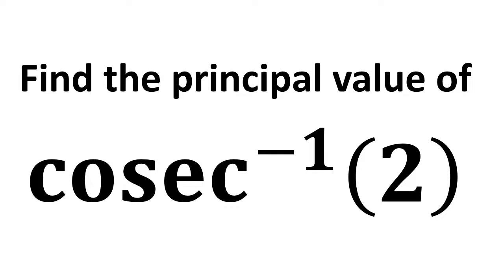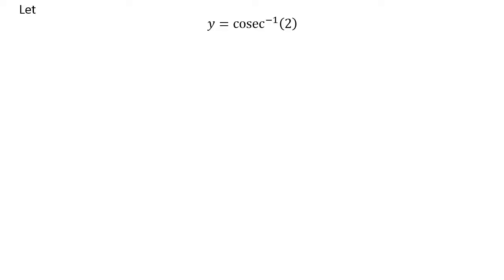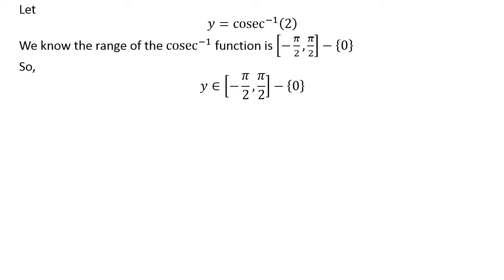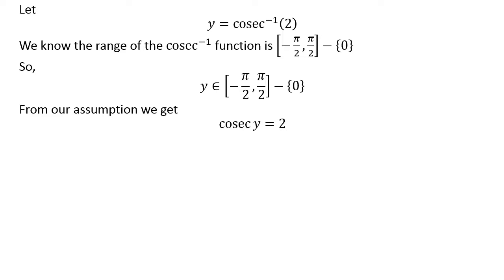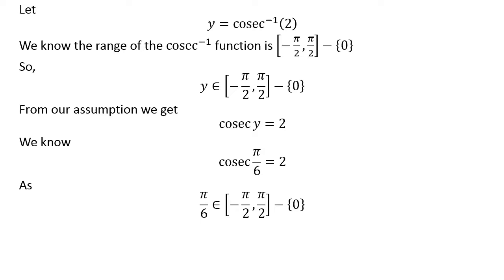Find the principal value of cosec^(-1)(2)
In this video, we learn to find the principal value of verify cosec^(-1)(2).  cosec^(-1)(2) can also be written as arccsc(2).

Other topics of this video are:
Find the exact value of cosec^(-1)(2)
Find the exact value of arccsc(2)
What is the exact value of cosec^(-1)(2)?